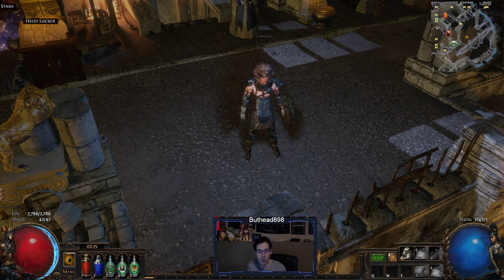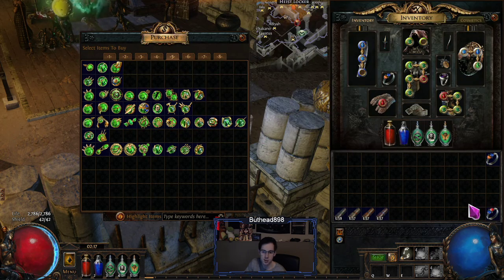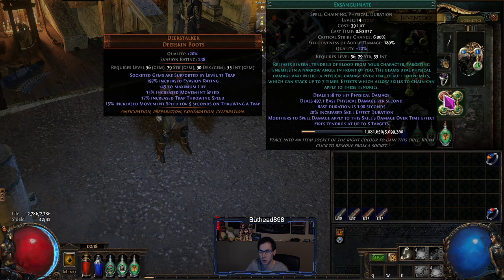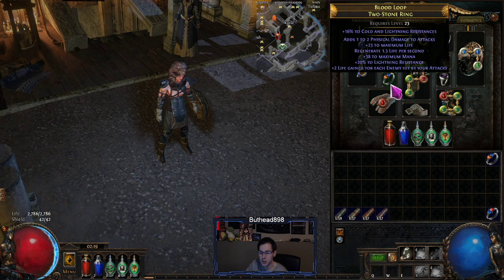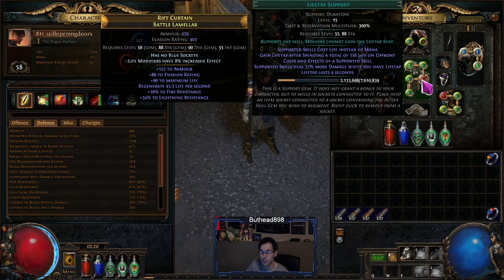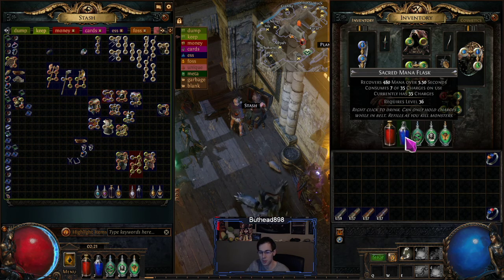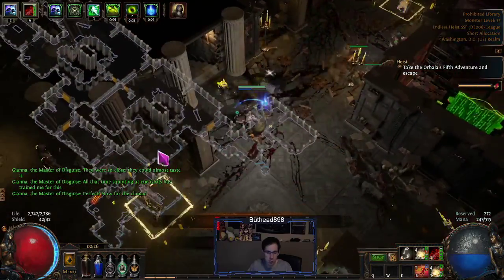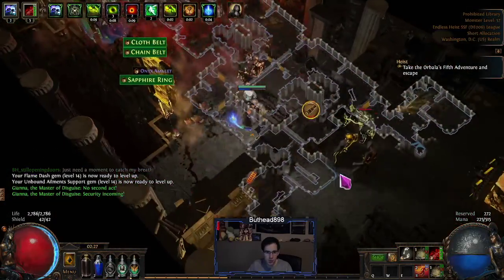POE endless heist day 2-3 recap. bad event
going over what i thought about the event so far and the mistake i made on the guardian.